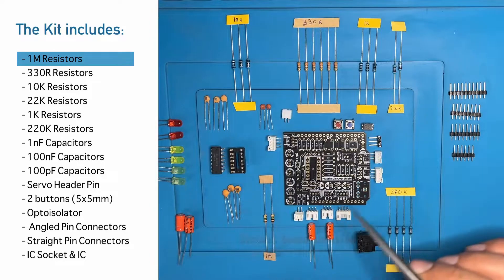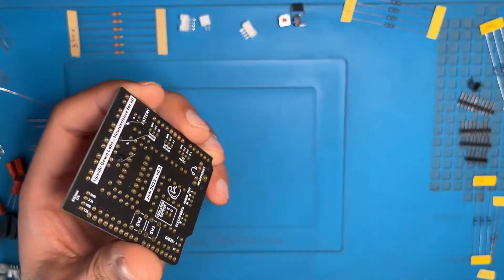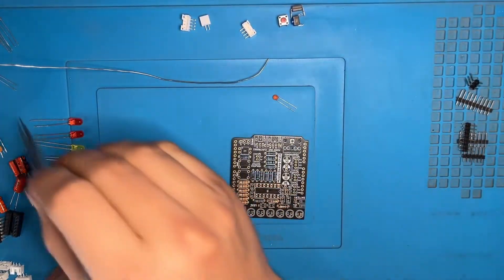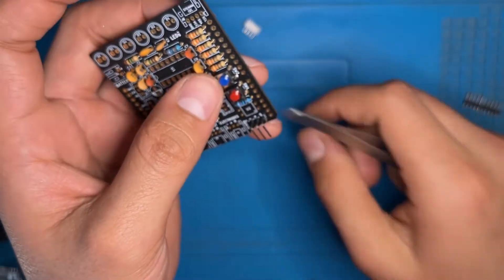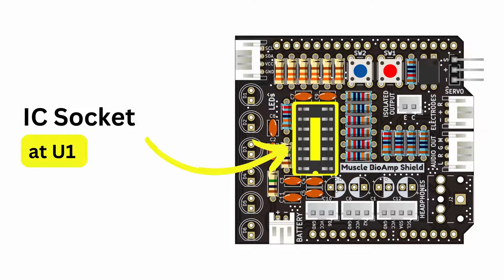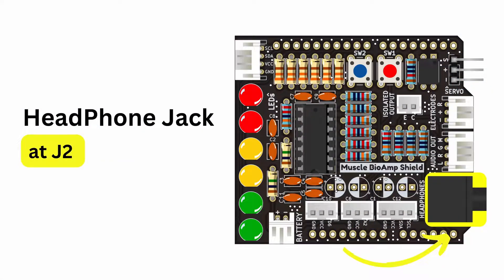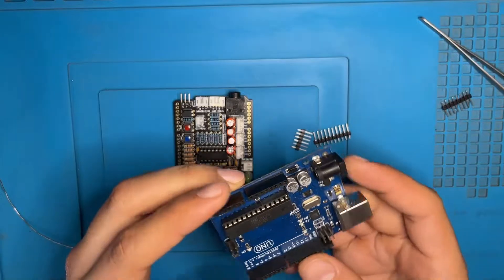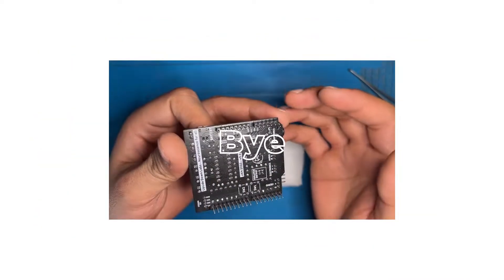Muscle BioAmp Shield v0.3 Assembly Guide | @Arduino Shield for EMG | Muscle sensor for beginners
If you got Muscle BioAmp Shield (DIY Kit) then assemble all the parts on the PCB using this assembly guide.

You can either follow this video step by step or take a look at the interactive BOM file. The link of the same is given below:

👉 Brief overview of Muscle BioAmp Shield v0.3:
It is an all-in-one Arduino Uno Shield for EMG (Electromyography). It is perfect for beginners as they can easily stack it on top of Arduino Uno to record, visualize and listen to the muscle signals to make amazing Human-Computer Interface (HCI) projects. It also comes with various plug-and-play options so you can connect hundreds of devices like OLED screens, character displays, accelerometers, and servo controllers to name just a few using the I2C interface.

Which kit to buy?
You can either get
1. Muscle BioAmp Shield kits (Preassembled variant or DIY variant) or
2. DIY Neuroscience Kit Pro (which includes preassembled Muscle BioAmp Shield and everything you need to get started with making neuroscience project)

2. Link to all our online stores (Shipping Worldwide)
4.
5. List of research papers where our kits are mentioned